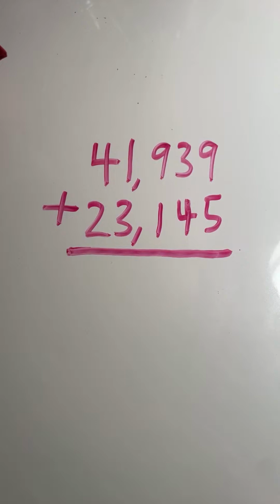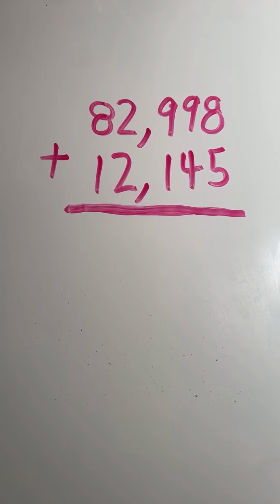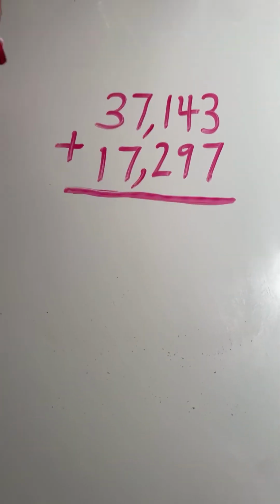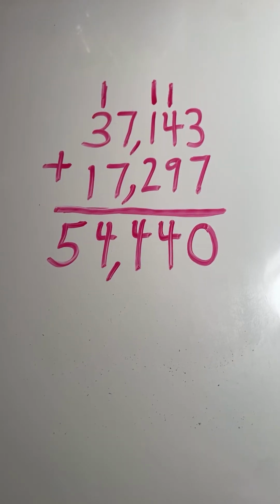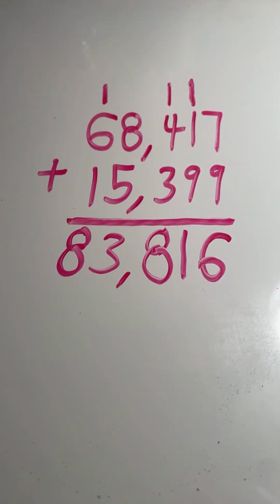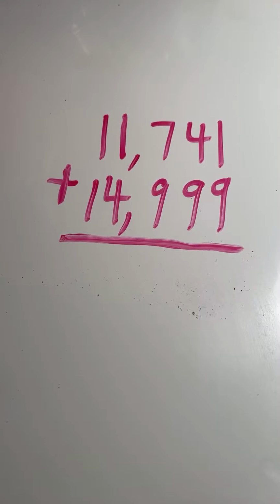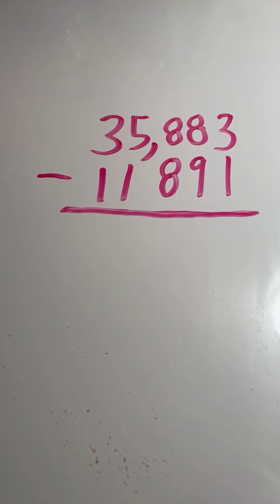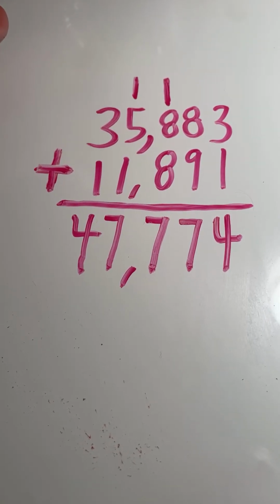Multi-Digit Addition with Regrouping Livestream